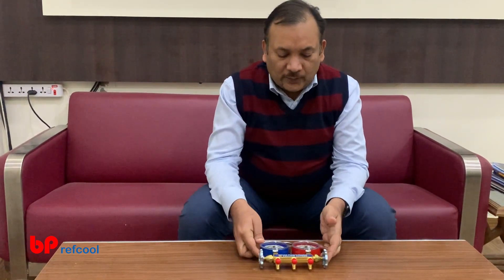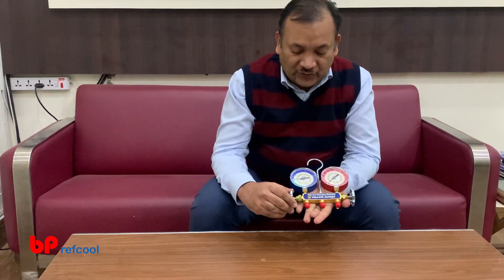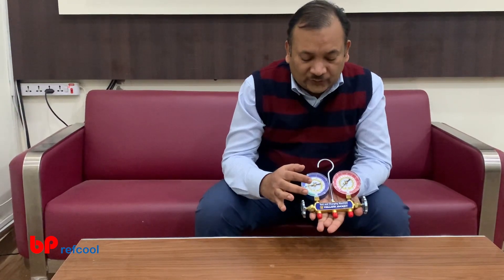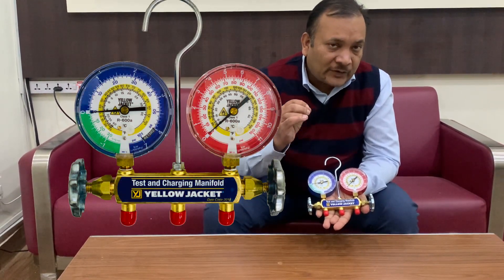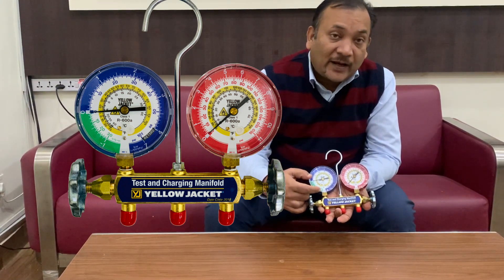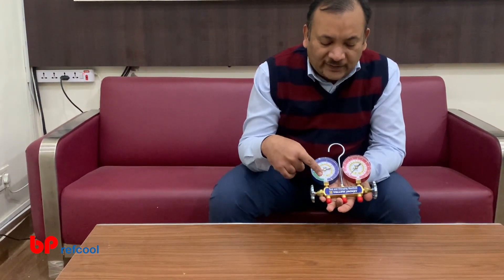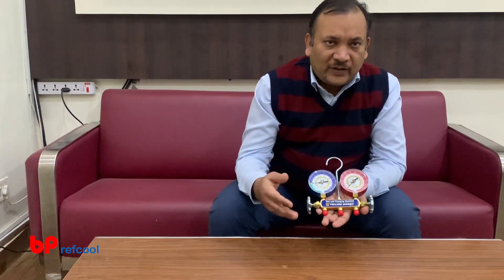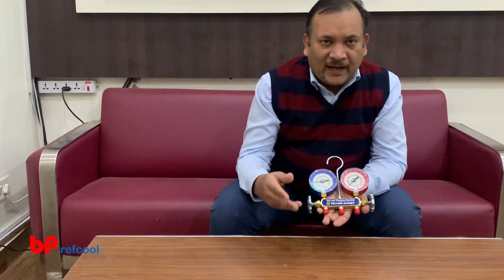Yellow Jacket Series 41 Hydrocarbon (R600a) Manifold Gauge by B P Refcool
SERIES 41 MANIFOLDS WITH 3-1/8″ GAUGES
Series 41 manifolds are also available with larger, easier to read 3-1/8″ color-coded gauges in rugged steel cases with polycarbonate crystals. These gauges feature 1% accuracy (Class 1) for an exact reading in critical charge systems.

Features:
Color-coded scales
Sliding double “O” ring pistons reduce wear
Long life nylon seats
Forged brass body for durability
Full porting maximizes capacity and flow
Some models include color-coded, 60″ PLUS II™ hoses with standard 1/4″ flare fittings